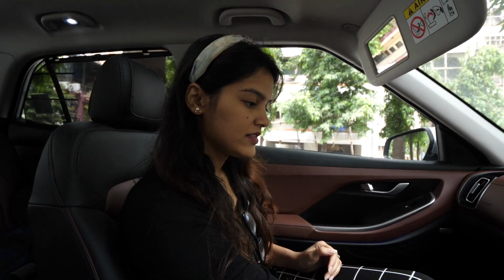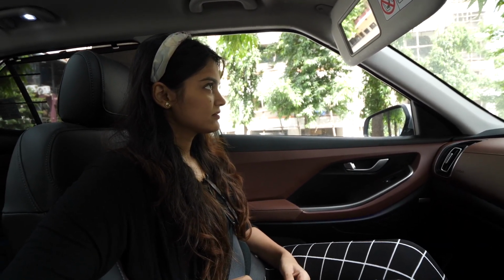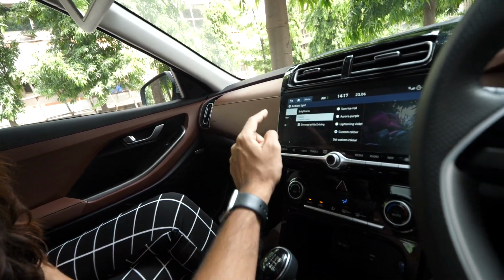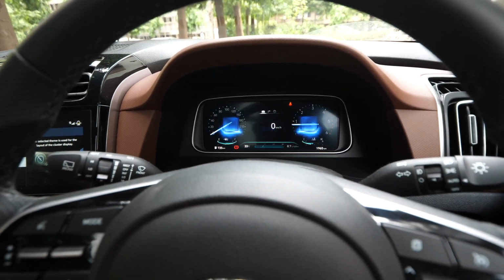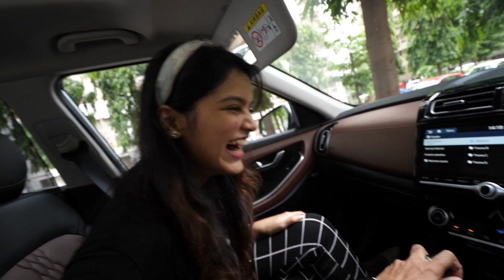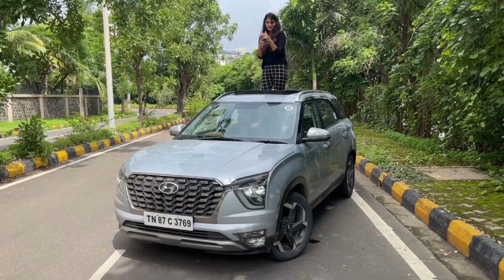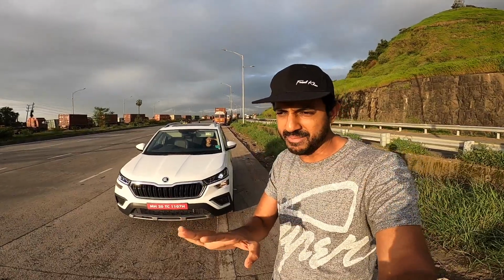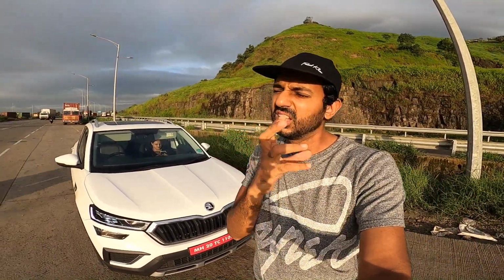Both These Cars Really Impressed Us!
I show you the behind the scenes of driving the Hyundai Alcazar and Skoda Kushaq.

Follow FasBeam On